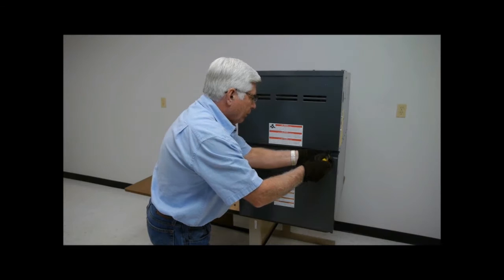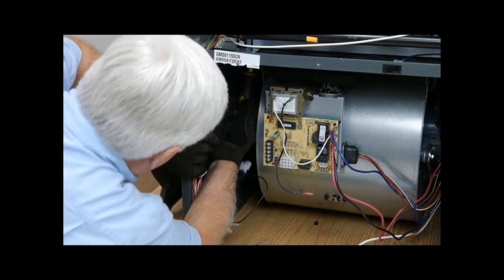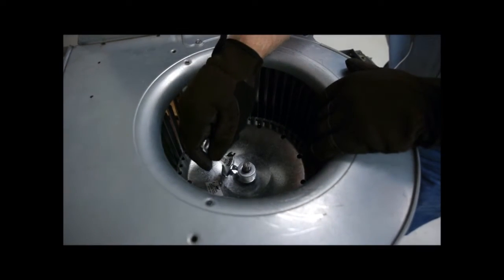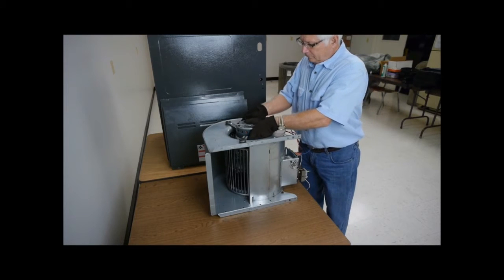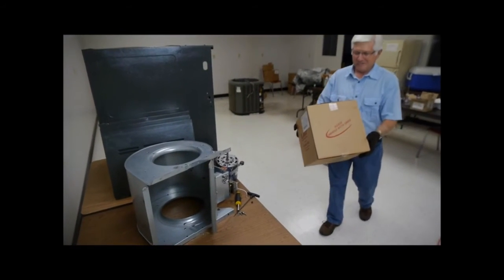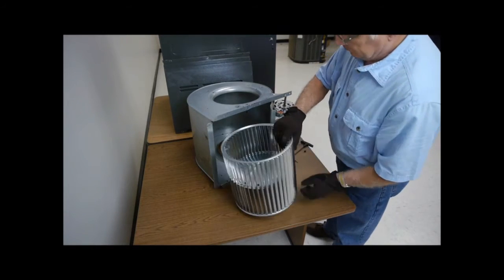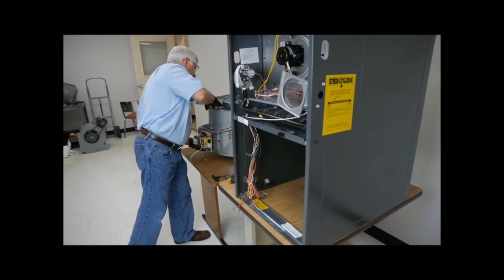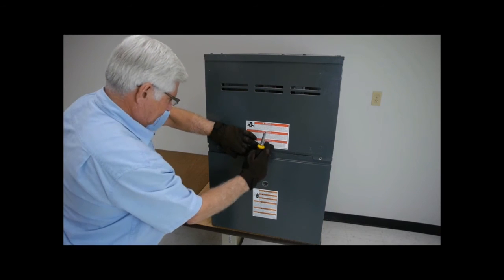Replacing Blower Wheel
Watch our video for step-by-step instructions on replacing a blower wheel.
for all of your air moving needs!